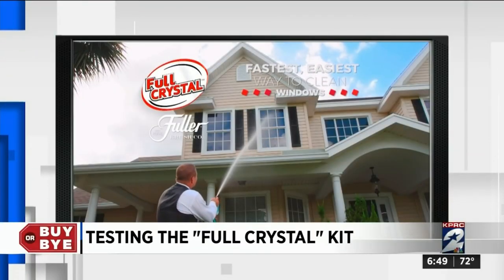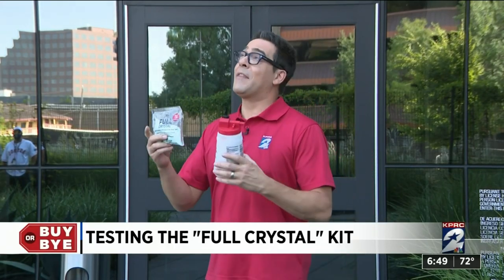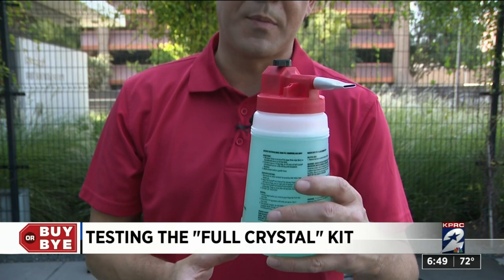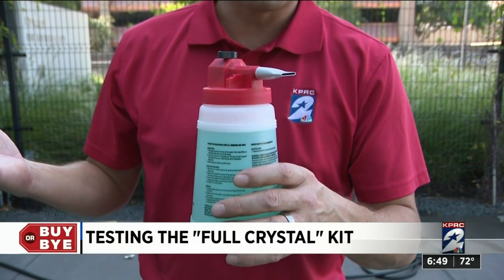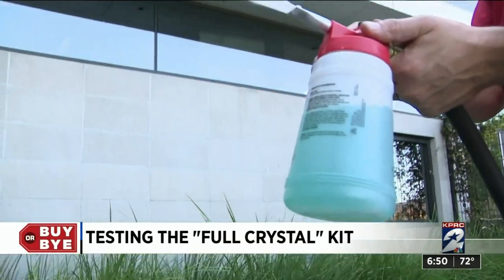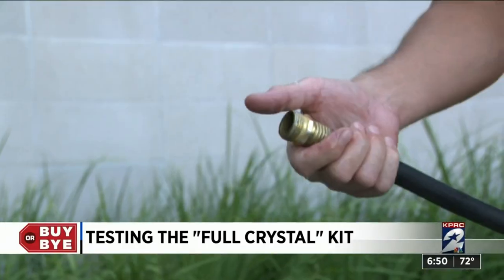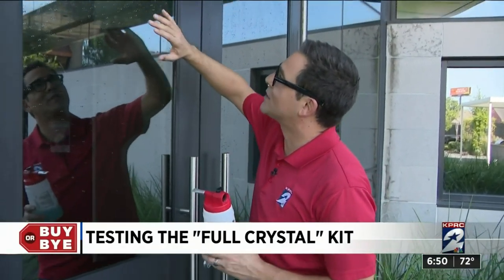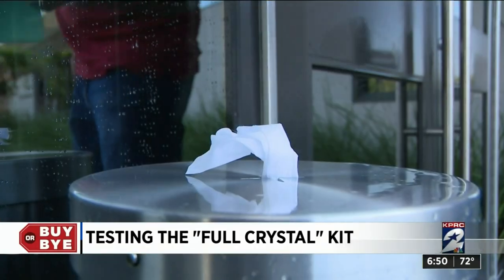Buy or Bye? Testing the 'Full Crystal' kit